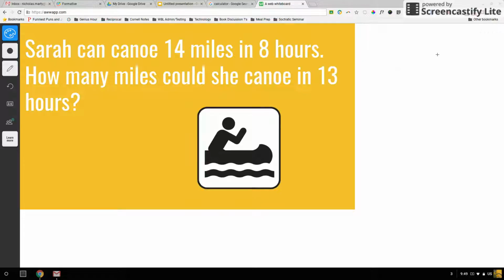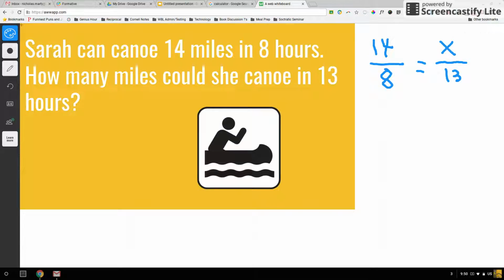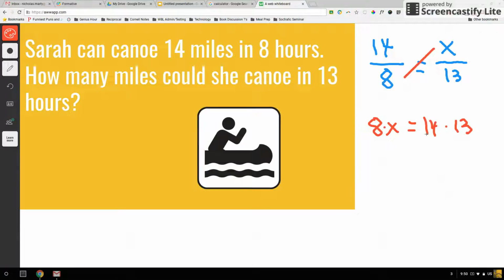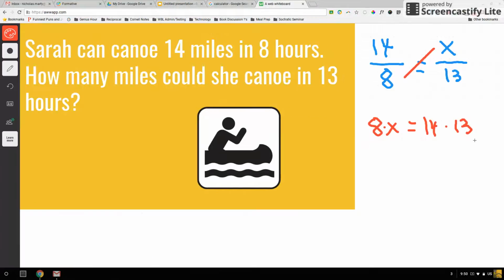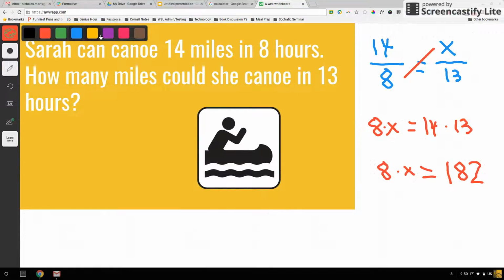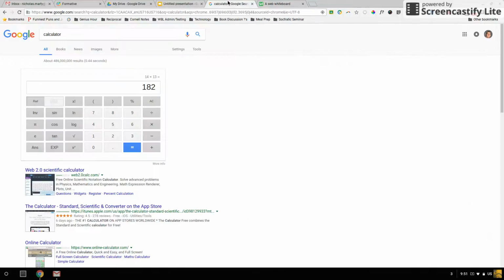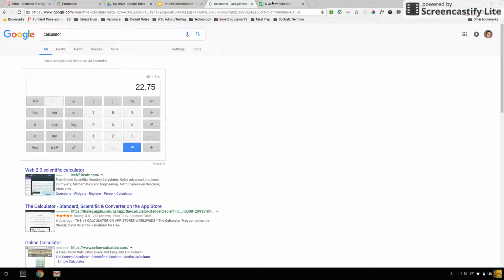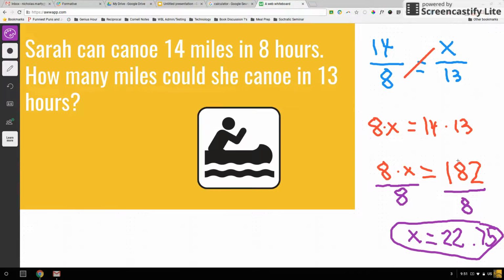Proportion Problem Helper Video